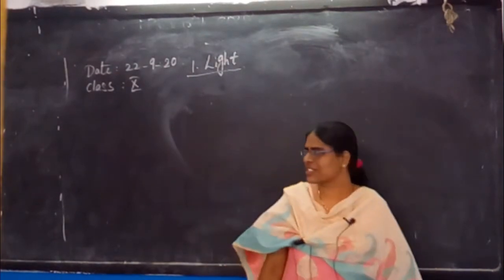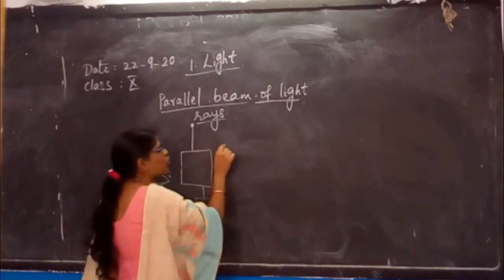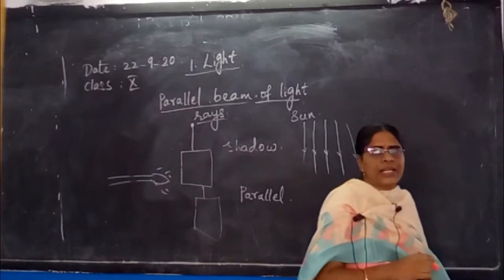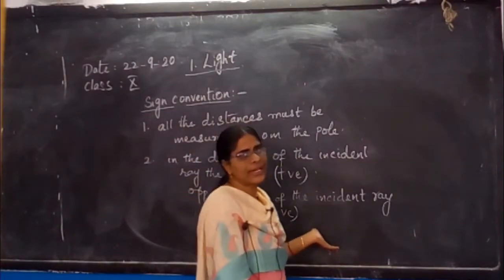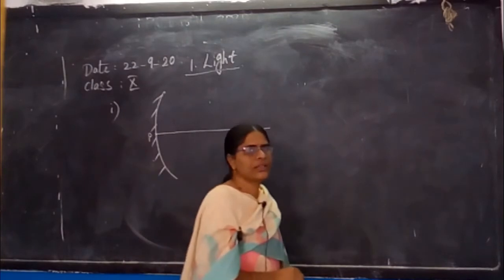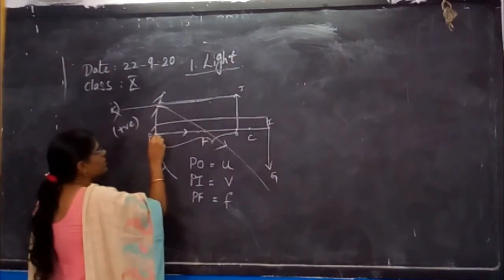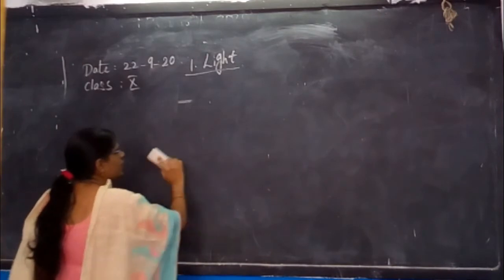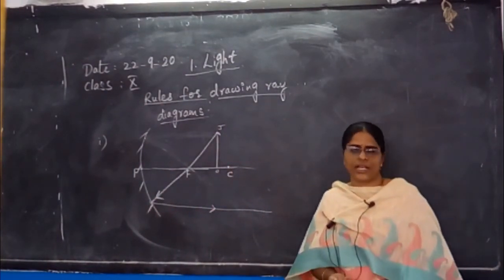10THCLASS E/M ,SUB :PHYSICS, CHAPTER-1, TOPIC:REFLECTON OF LIGHT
10THCLASS E/M ,SUB :PHYSICS, CHAPTER-1, TOPIC:REFLECTON OF LIGHT